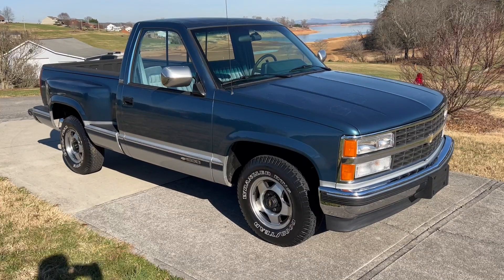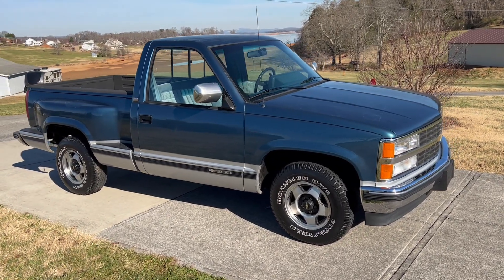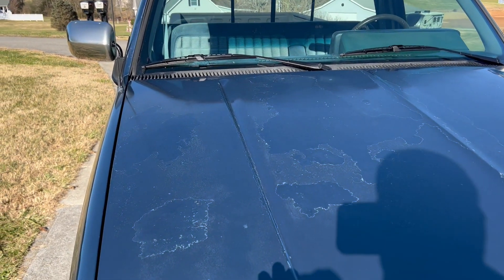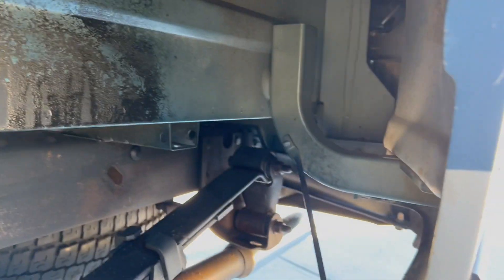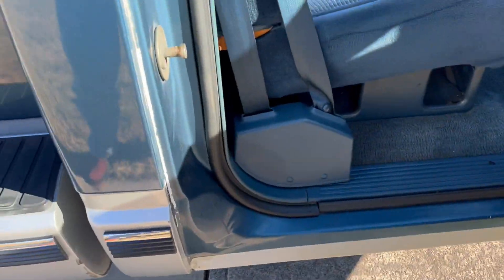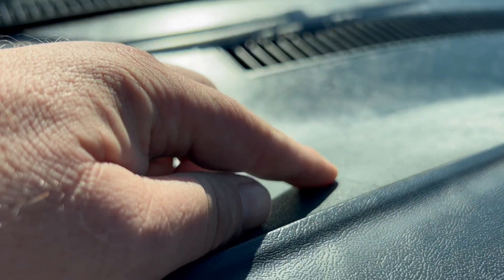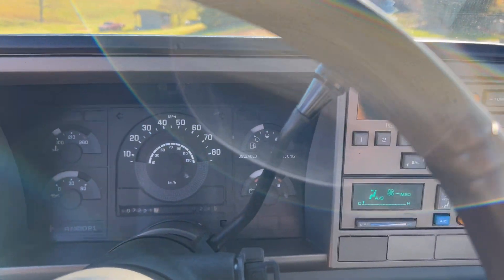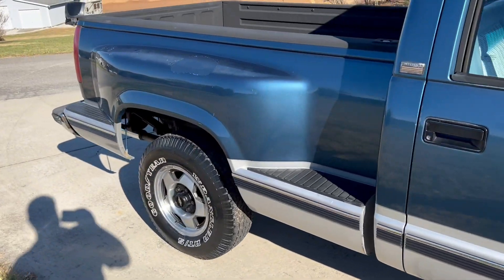1990 Chevy half ton 2 wheel drive short bed step side walk around video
This is a walk around video of a 1990 Chevy step side short bed half ton 2 wheel drive truck.